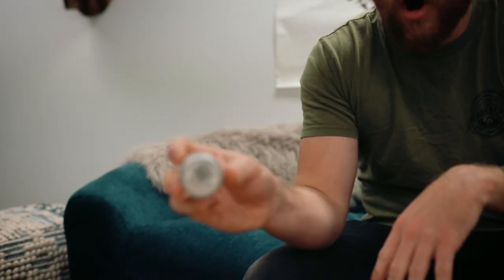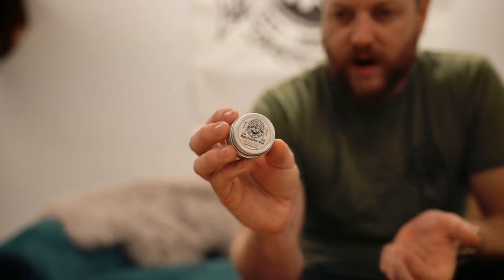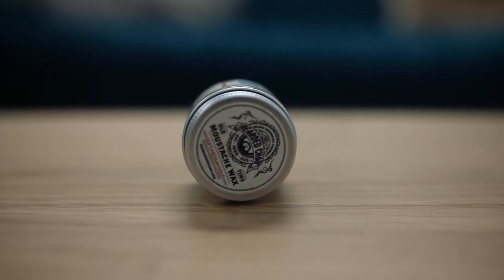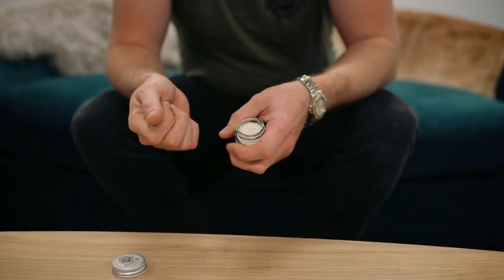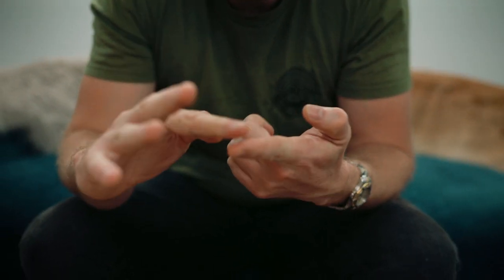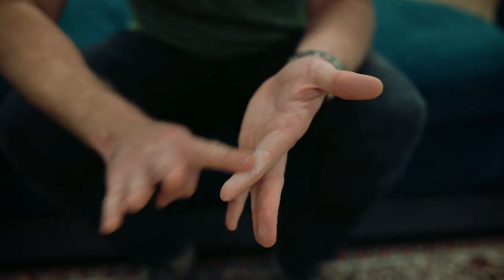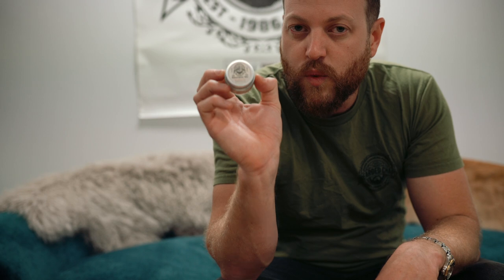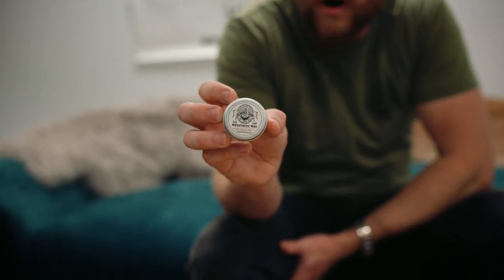How to apply The Bearded Chap Moustache Wax [Soft/Medium Hold]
DESCRIPTION
An instructional video on how to apply The Bearded Chap Moustache wax. Founder & CEO of The Bearded Chap, Luke Swenson shows you the tips and tricks to get the best from this product.

ABOUT THE BEARDED CHAP
The Bearded Chap is an Australian men’s grooming company that created Australia's very first beard product back in 2013. All of our products are made in Australia in our factory located in Brisbane and are 100% natural. Our products are designed to make good men look & feel great! As a result, boosting confidence and encouraging them to take on their dreams, be role models for their families and community.

BARBERSHOP INFORMATION:
NA